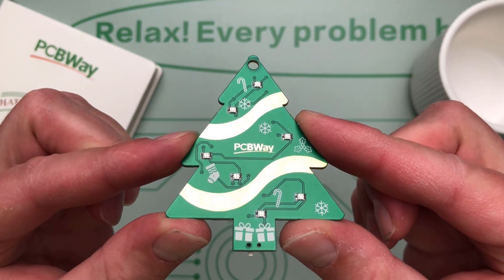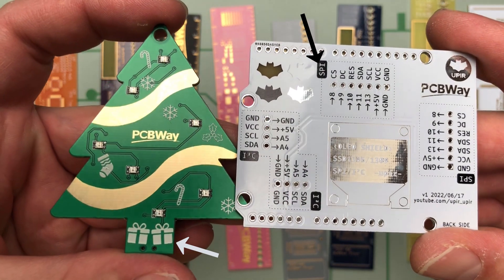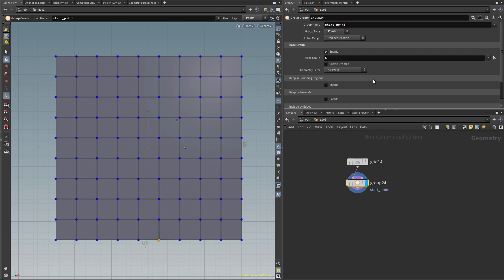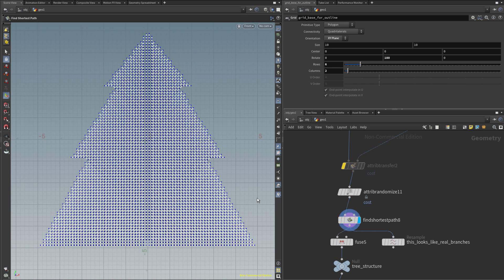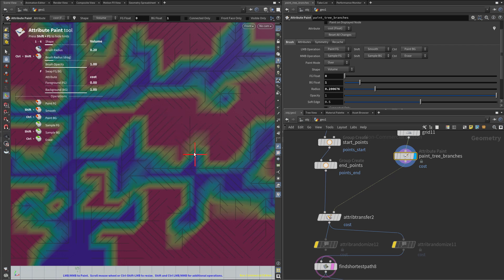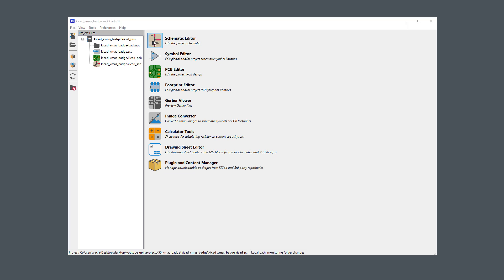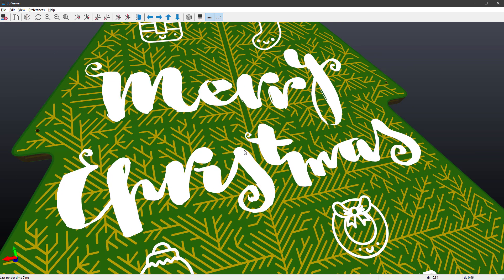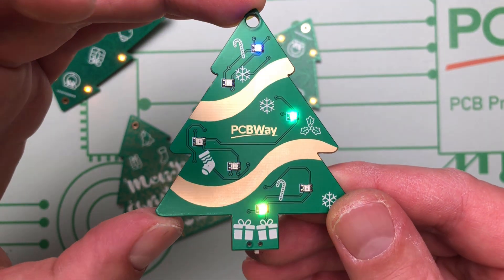I have missed Christmas...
Somehow I missed the Christmas project this year, so the week after Christmas, here it is - a PCB badge in the shape of the tree that you can hang on your real tree - if you still have it.

This time, I wanted to make something that looked very intricate with a lot of traces, but mainly for artistic purposes. I mean, the traces will work as expected; it´s just that all of them are connected to the same wire.

The design is as simple as it could be, with just one cell battery and six LEDs. However, the graphical design is a little bit more complicated. I will use Houdini to simulate a design that looks like tree branches. Those will be imported into KiCad, and hand-drawn brush lettering will be added as a silkscreen layer.

The PCB is matt green color, ordered together with the assembly of 6 SMD LEDs. There was a place for a battery holder, but that one was out of stock, and it would take another 10 days, which I didn´t have (I was already late). For this reason, I have also added 2 holes for manually soldering wires or pin headers.

I promise the next time, I will make my Christmas-themed design before Christmas.

Have you ever created any PCB badges? Please post links to your creations below in the comment section.